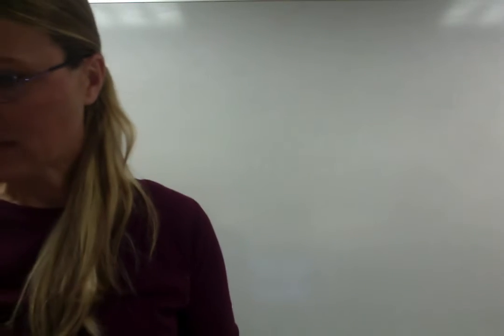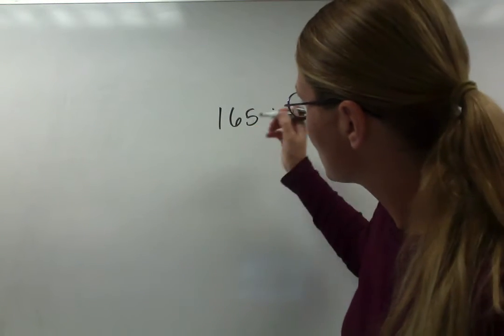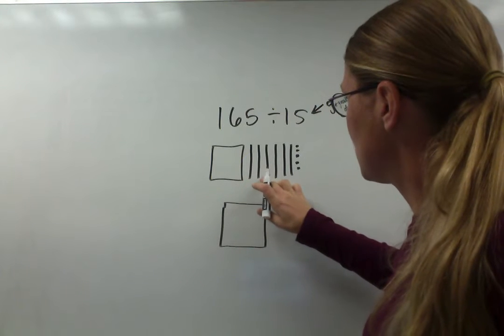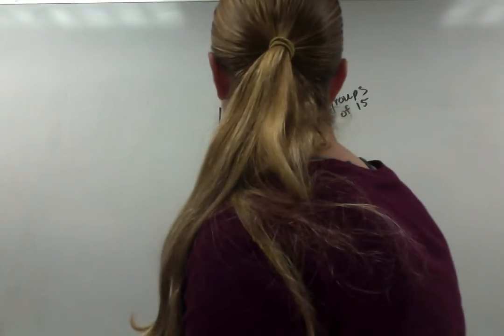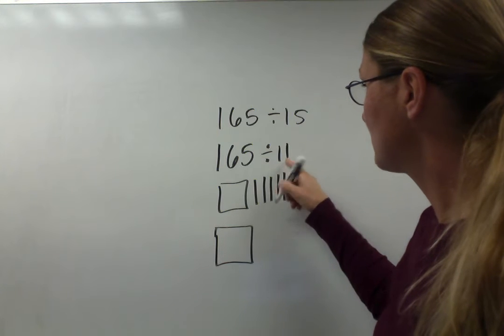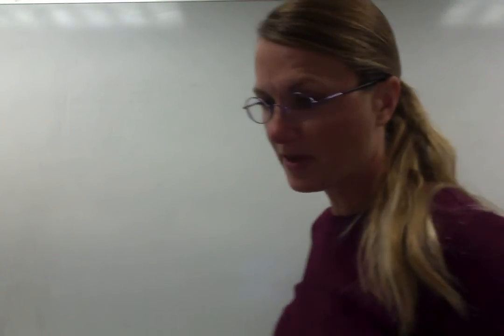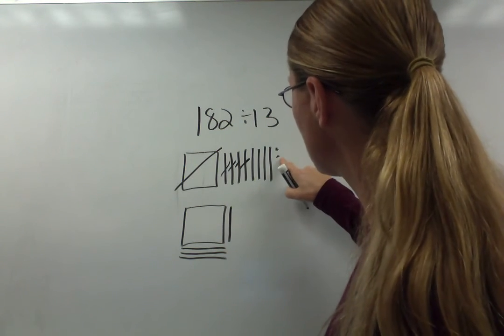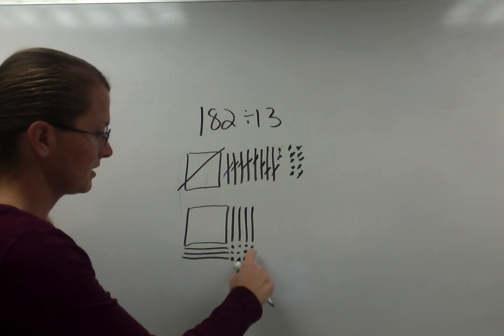Dividing with place value models